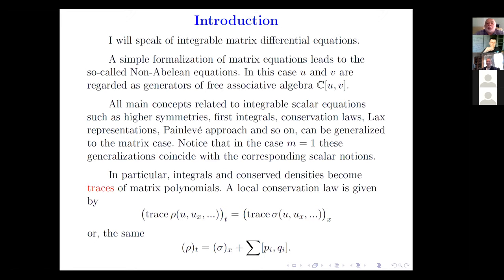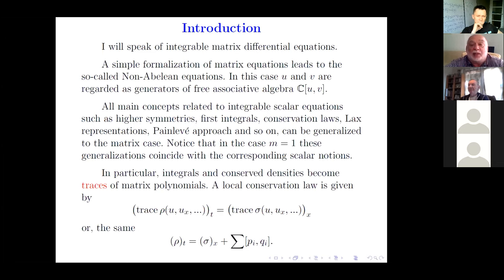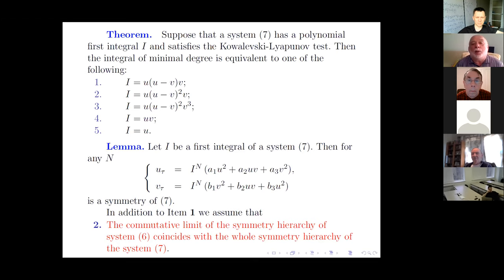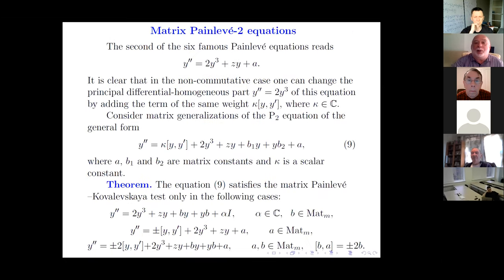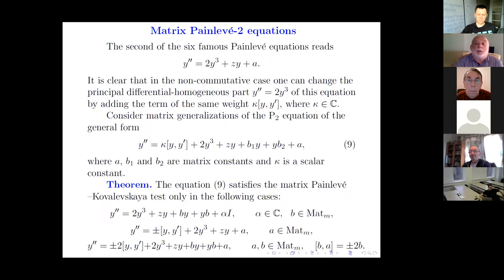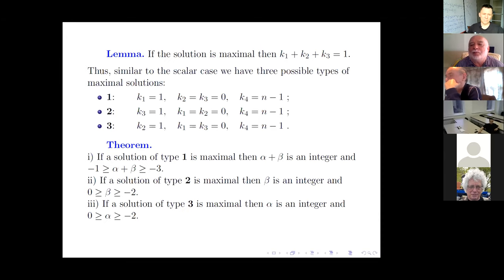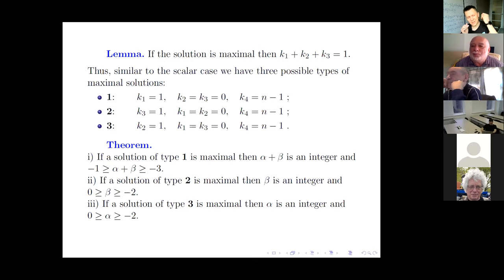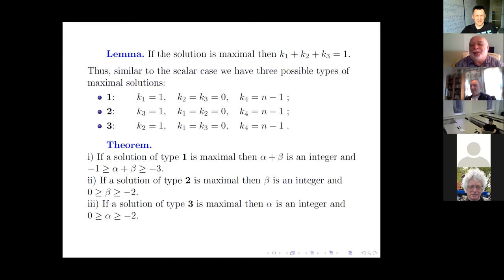Seminar (online): V. Sokolov "Non-Abelian generalizations of integrable PDEs and ODEs"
Abstract:  A general procedure for non-abelinization of а given integrable polynomial differential equation is described. We are considering NLS type equations as an example. We also find non-abelinating Euler's top. Results related to the Painlevé-2 and Painlevé-4 equations are discussed.